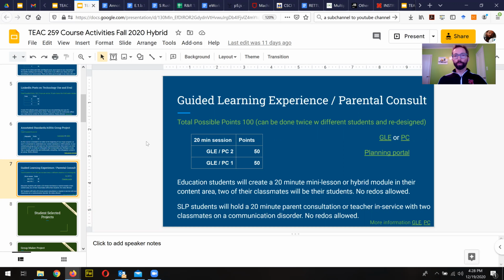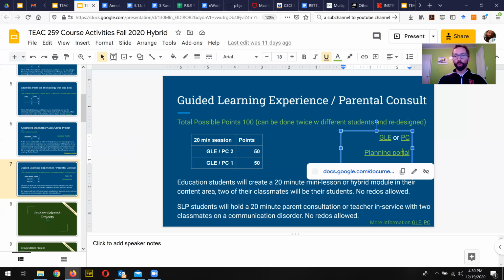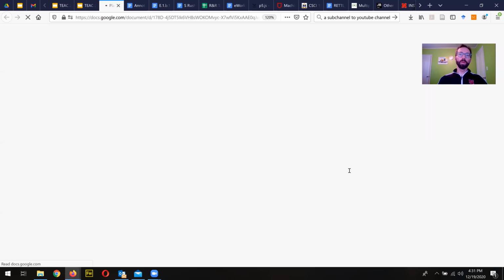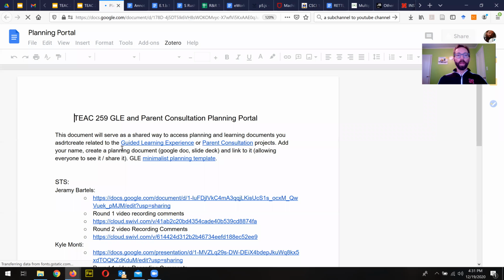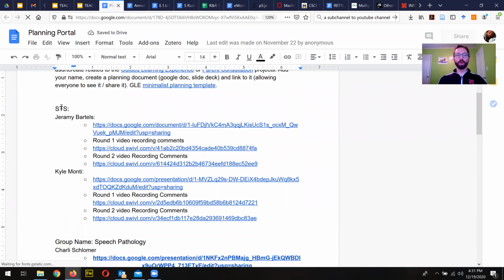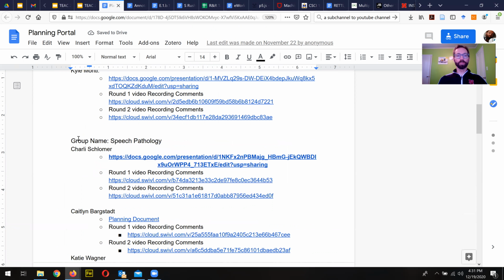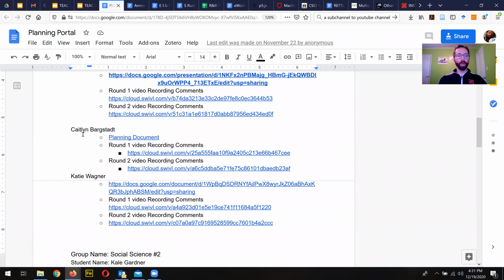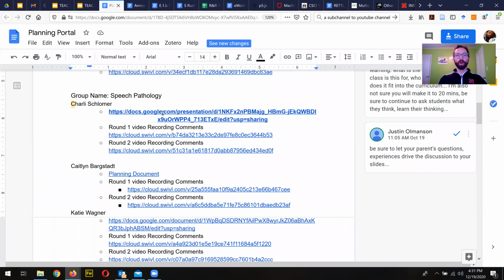Guided Learning Exp and Parent Consultation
Education students will create a 20 minute mini-lesson or hybrid module in their content area, two of their classmates will be their students. No redos allowed.
SLP students will hold a 20 minute parent consultation or teacher in-service with two classmates on a communication disorder. No redos allowed.